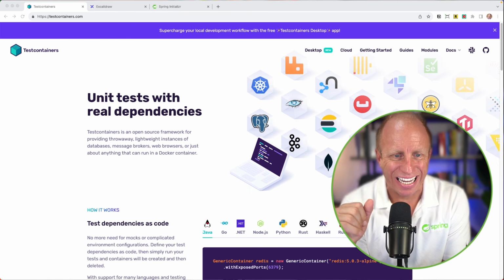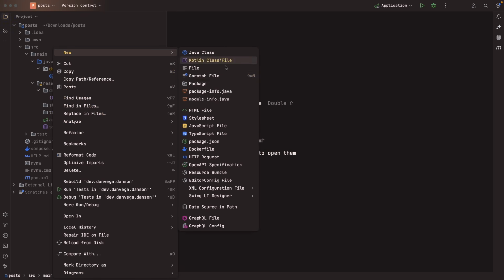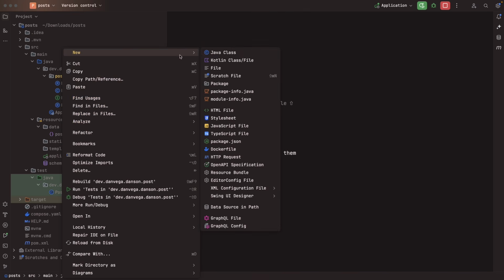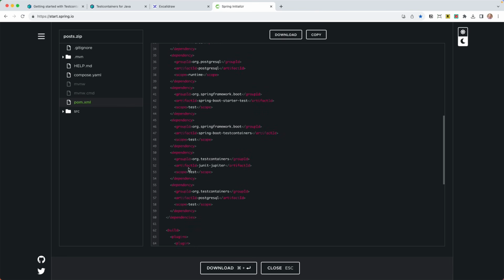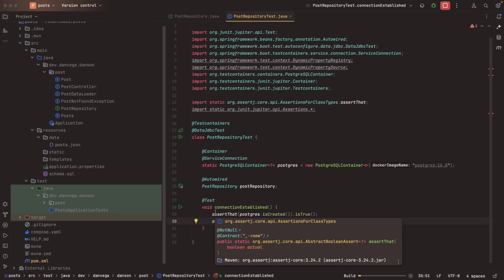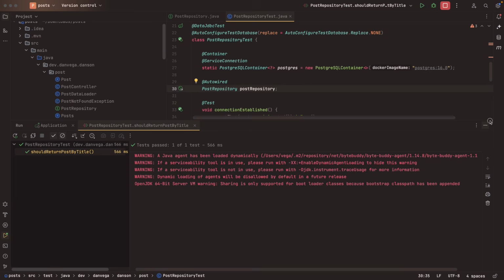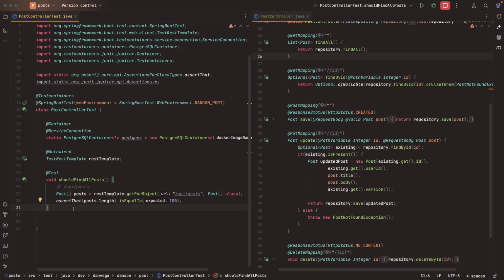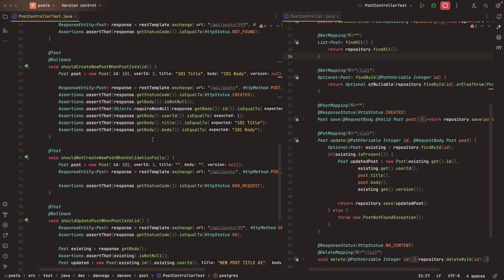Spring Boot Testcontainers - Integration Testing made easy!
In this tutorial you are going to learn how to write an integration test in Spring Boot using Testcontainers. We are going to use Testcontainers to spin up a PostgreSQL database in a container and use that for our tests. We will write a Repository test and a Controller test that calls the repository that talks to our database.